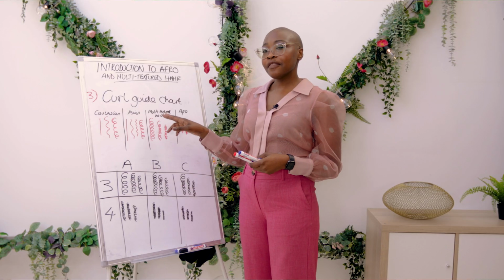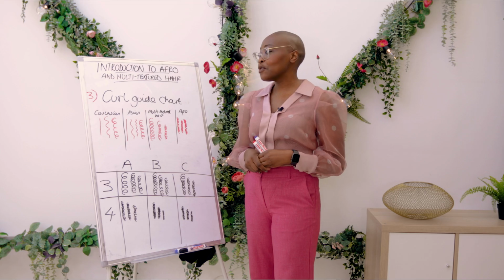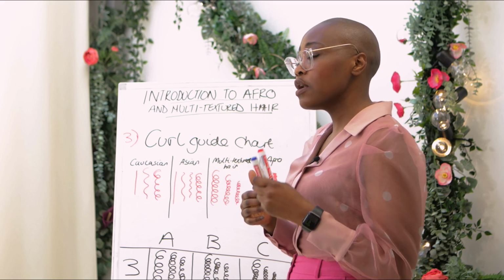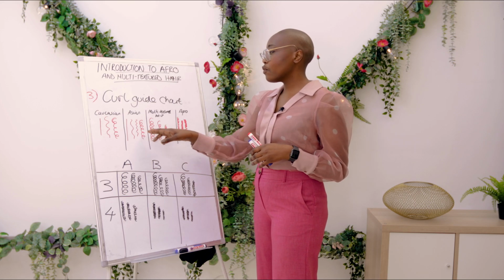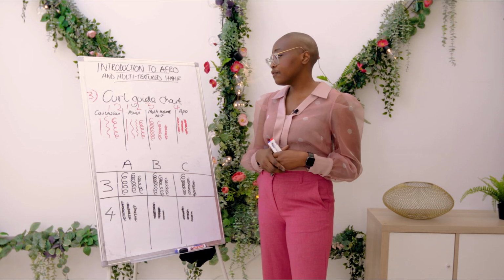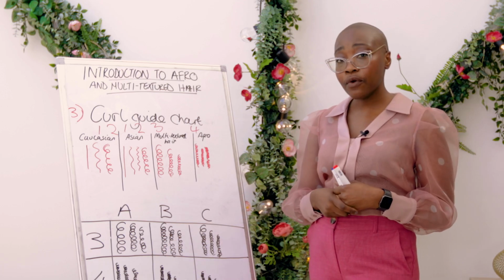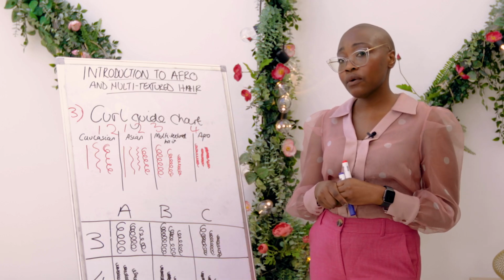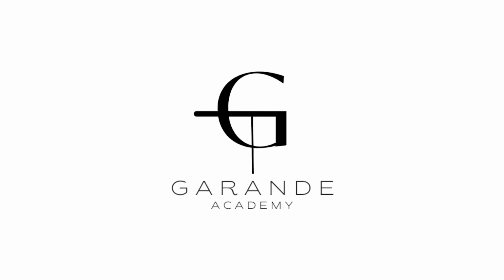Understanding the curl guide chart | Beginner friendly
In this video I share with you the formation of the curl structures as they are represented in the curl guide chart with a focus on Afro hair textures.